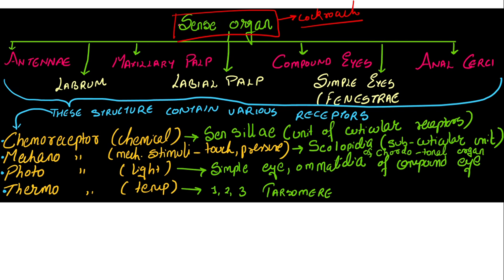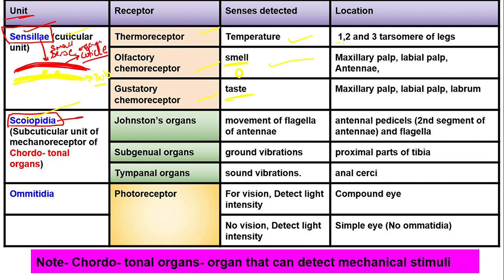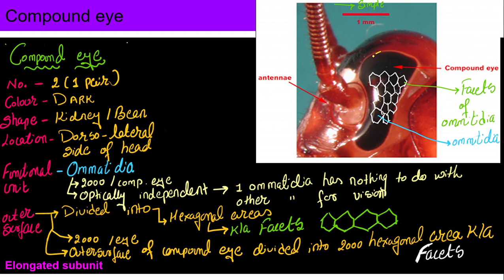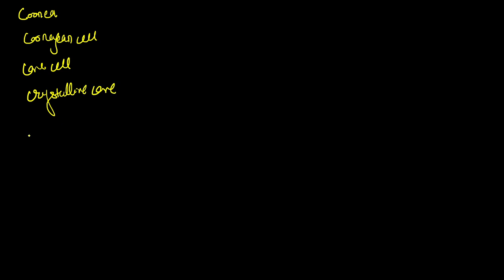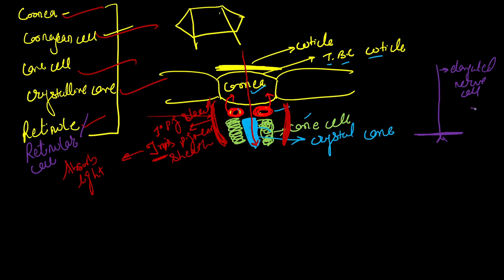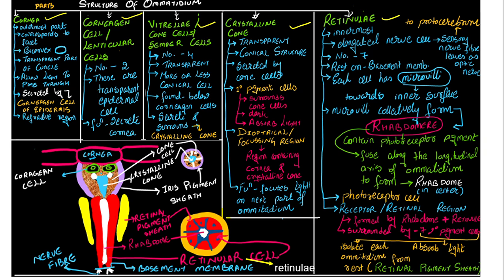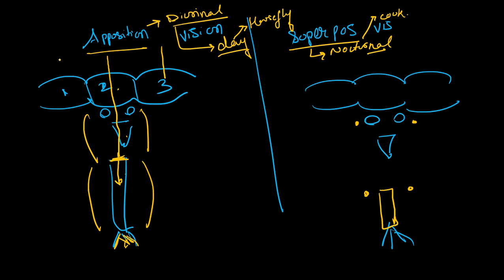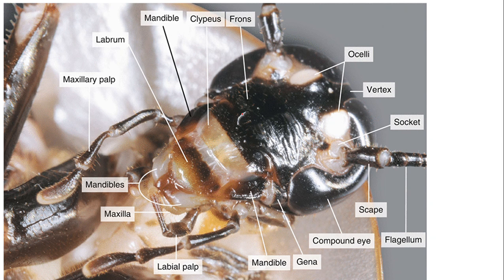sense organ of cockroach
Cockroaches have several sensory organs that help them perceive their environment and respond to stimuli. These organs include:

* **Antennae:** These are long, segmented appendages that are highly sensitive to touch, taste, and smell. They are used to explore the environment, detect food, and find mates.
* **Eyes:** Cockroaches have two compound eyes that are made up of numerous tiny lenses called ommatidia. These eyes allow them to see a wide field of vision and detect movement.
* **Cerci:** These are sensory appendages located at the tip of the abdomen. They are sensitive to touch and vibration, and they help the cockroach to detect predators or obstacles.
* **Sensory Hairs:** These tiny hairs are found all over the body of the cockroach. They are sensitive to touch, wind, and temperature.
* **Maxillary Palps:** These are sensory organs located on the maxillae (mouthparts) of the cockroach. They are used to taste food and detect chemicals in the environment.

These sensory organs allow cockroaches to gather information about their surroundings and respond to changes in their environment. For example, they can use their antennae to detect food, their eyes to spot predators, and their cerci to sense vibrations caused by potential threats.